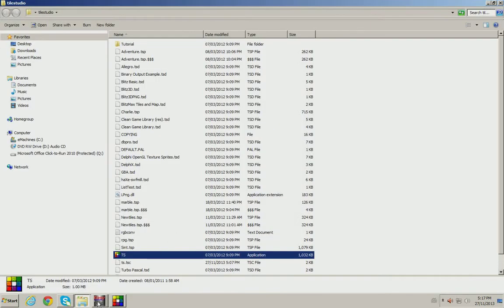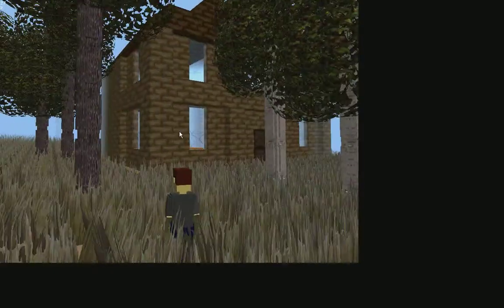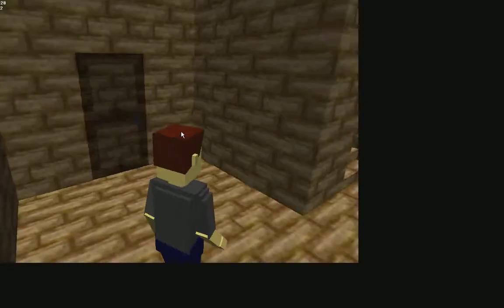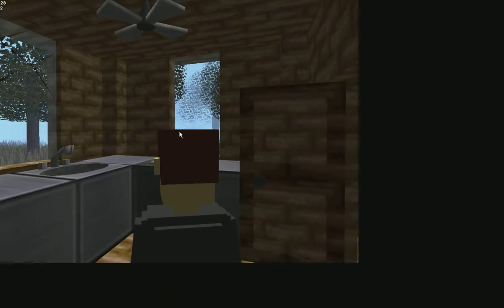newupdate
Zombie World Outbreak commentary on new game engine...